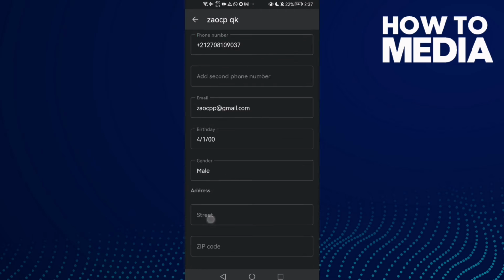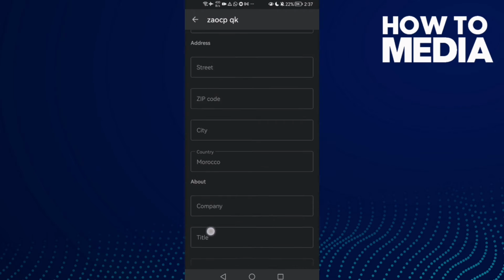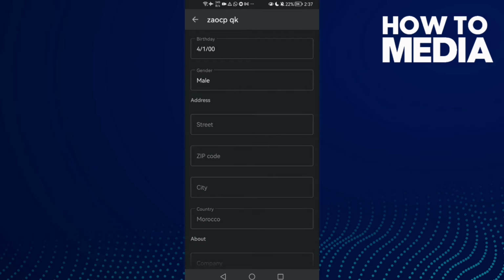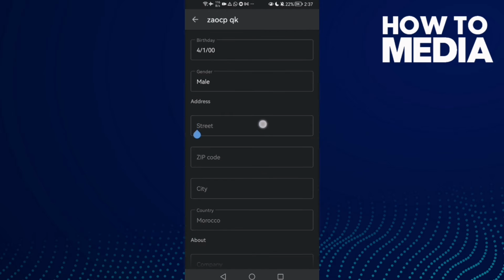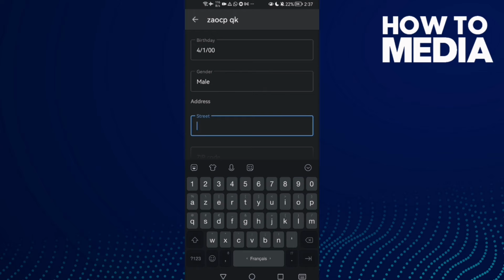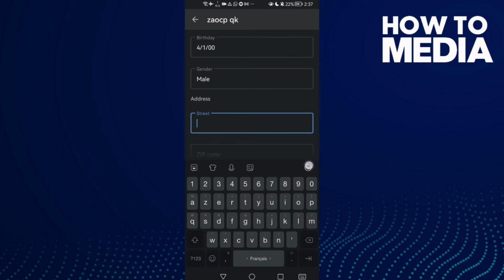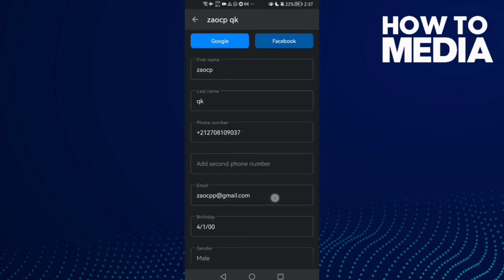How to Add Your Street on Truecaller on Android or iphone IOS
in this video we discuss :